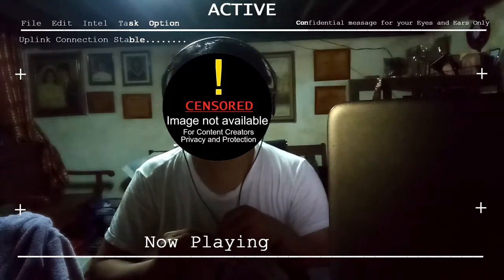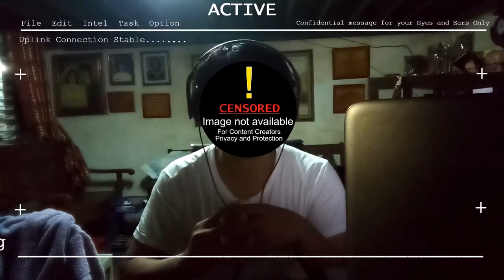Status Update - AVIATIOn STUDENT & SEAMAN JOURNAL 0011 - MARIQUINA CONSERVATORY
Following video is not intended for children. It may contain strong language and adult humor, blantly adult humor.

For the protection of Privacy and security of this content creator and as an anti cyber bullying measure, certain details and identitues will be censored.